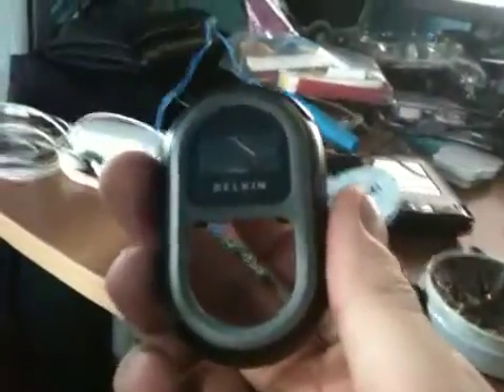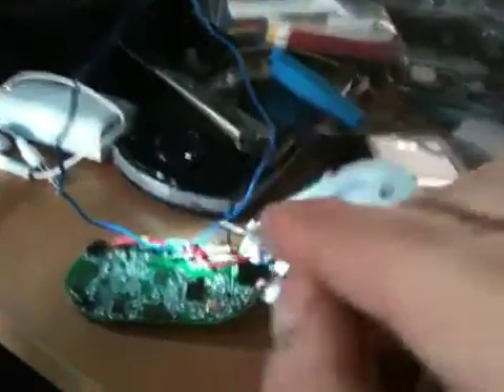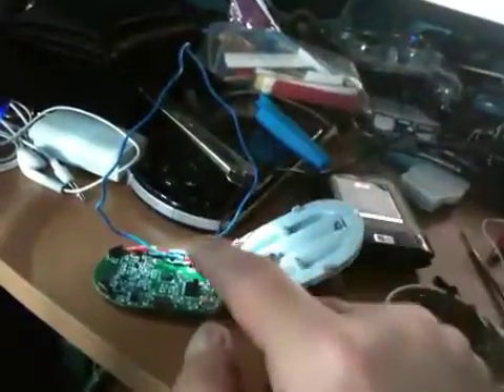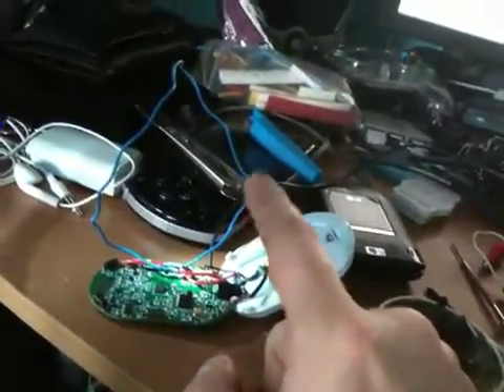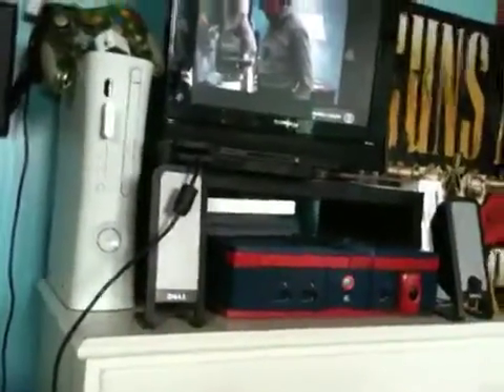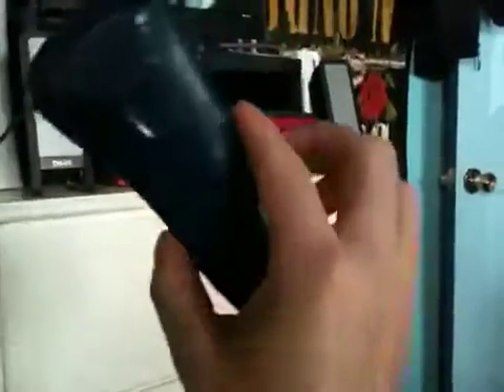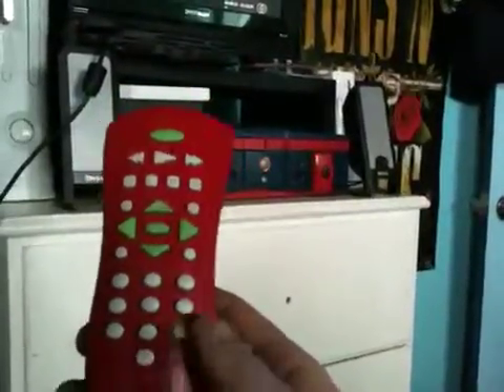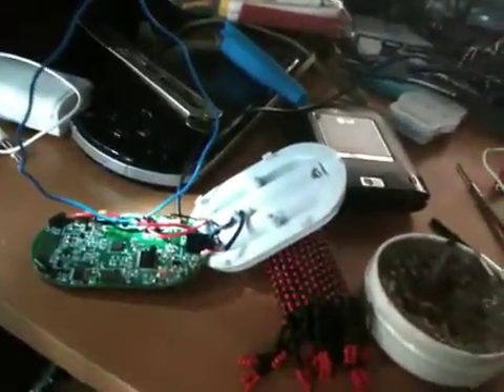Modding a Belkin FM Transmitter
Me showing an antenna mod I have done to a Belkin FM Transmitter. Signal sucked so I am improving it's range.